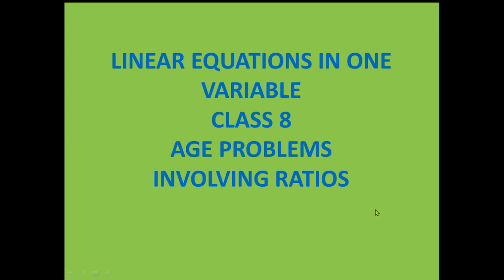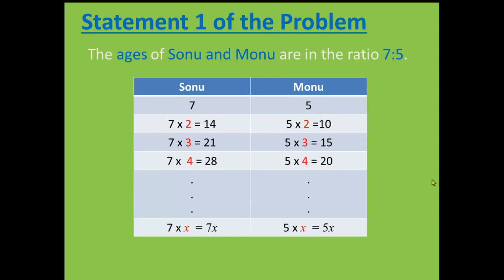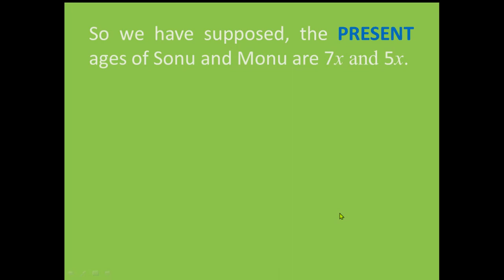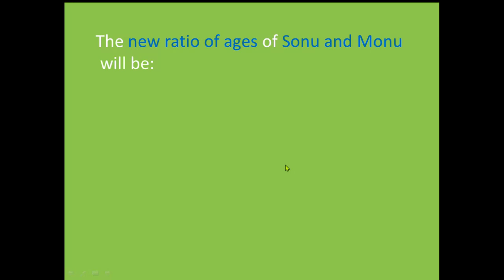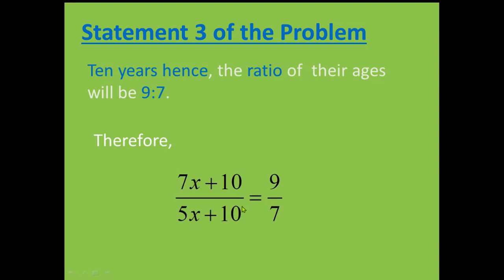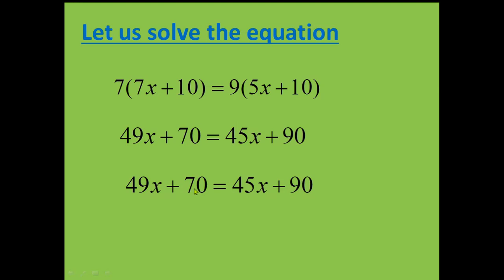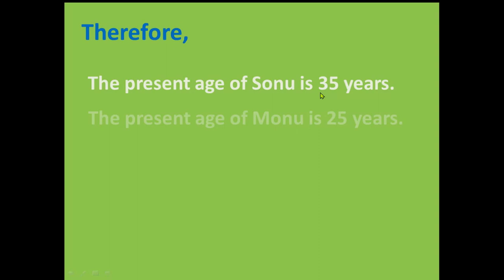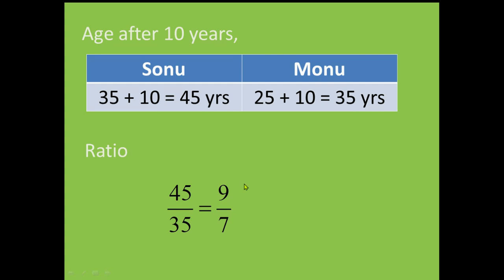Linear Equations in One Variable| Ages Ratio Concept | Math of Class 8| NCERT Maths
Linear equations - Ratio Based Age Problems

The goal of this video is to assist students and teachers in understanding ages Word Problems which are based on ratios.

In ages word problems, the ages of two or more people will either be such that they bear a ratio  which changes after a few years. The ratio based age problems can be solved only if the concepts of ratio and proportion are clear.

This video has been created for class 8 students particularly, who have doing ages word problems from Linear Equations in One Variable. Higher grade students may also benefit if they want to revisit concepts.

This video attempts to make these ages Word Problems easier for students and complement the  concepts explained in NCERT Class 8 book. Very few examples have been given in the book, which the teacher might just overlook. But given to the importance of the topic, this video is a must watch as it creates the basic framework for further learning.